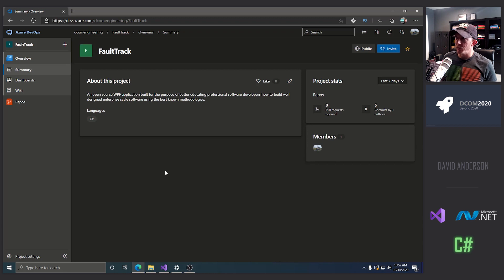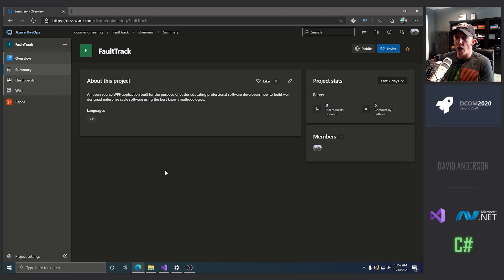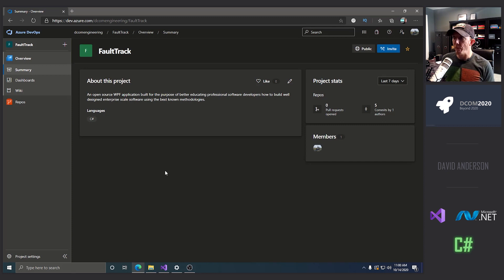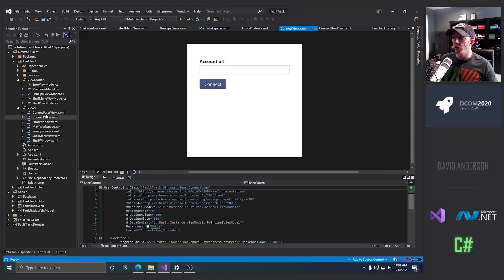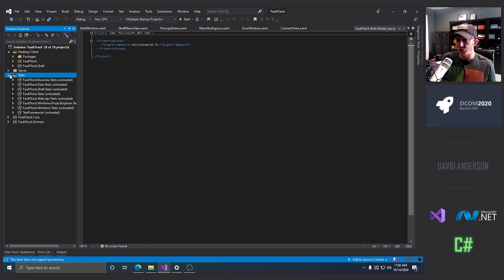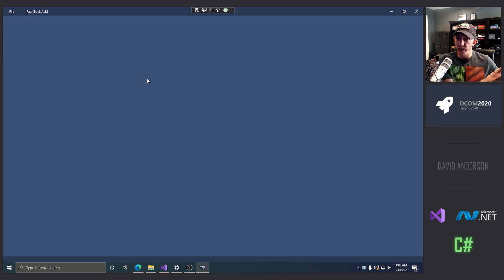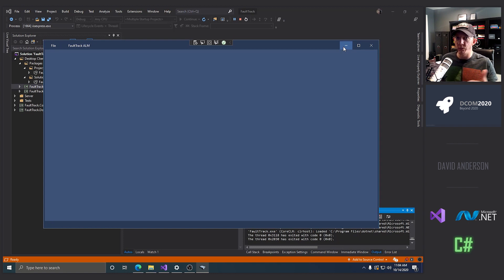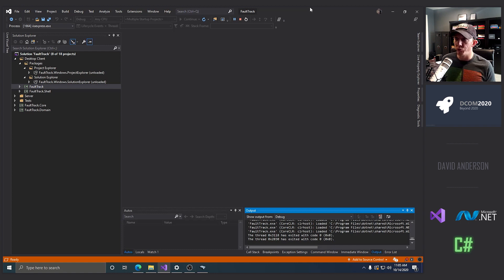Beyond 2020 | Future of the Channel for C#. .NET, WPF, MVVM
Brief video to update subscribers about the status of the channel and what the future direction for tutorial content will be.